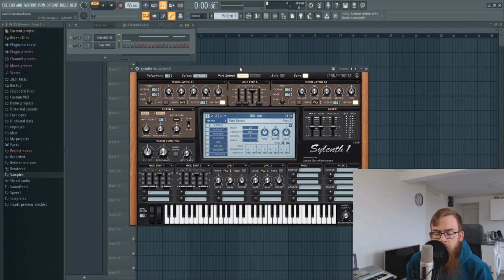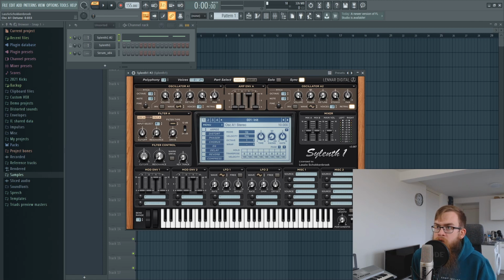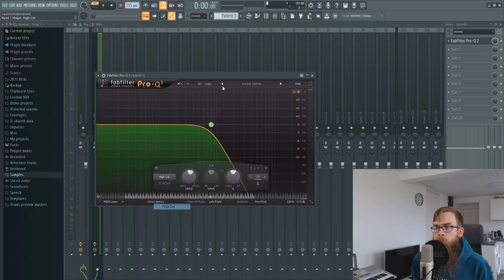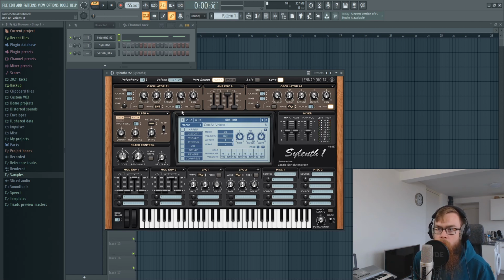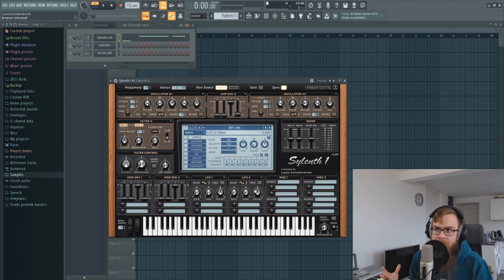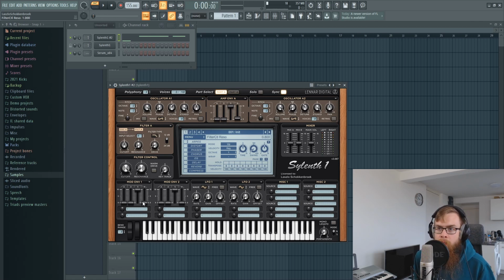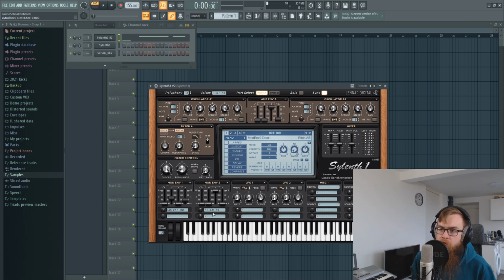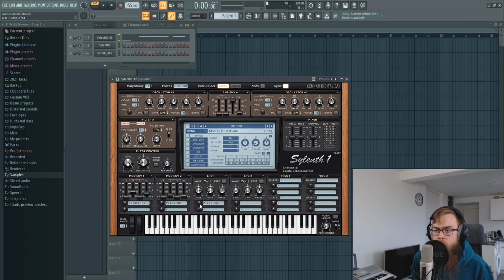How to make the MOST out of sylenth1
In this video I'll show how sylenth works. Though the video is focussed on beginners, I'll explain all functions of Sylenth1 in detail, so don't miss out on it if you want to learn how this beast of a plugin truly works!

Timstamps:
00:00 Introduction
00:51 Breaking down the synth: The oscillators
03:30 Breaking down the synth: Amp envelope
04:16 Breaking down the synth: The filters
06:11 Working with Sylenth: The oscillators
09:24 Working with Sylenth: Using the filters
11:20 Working with Sylenth: MOD env & LFO's
15:24 Outro